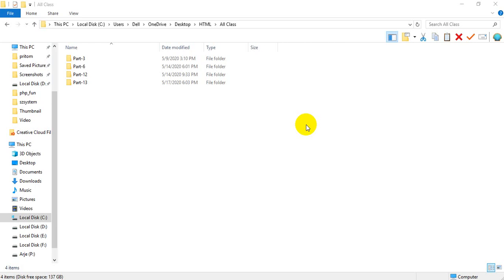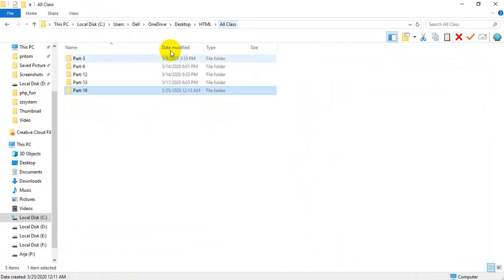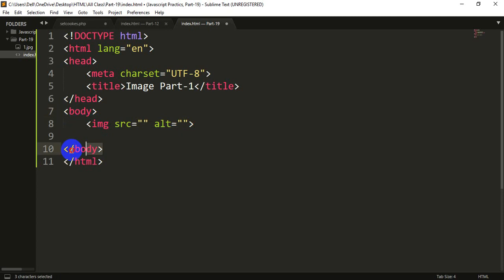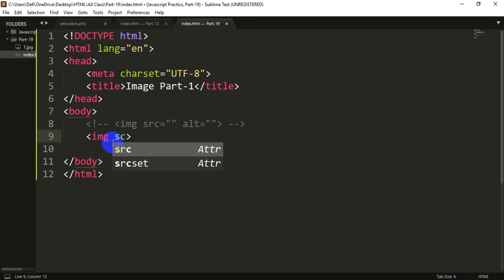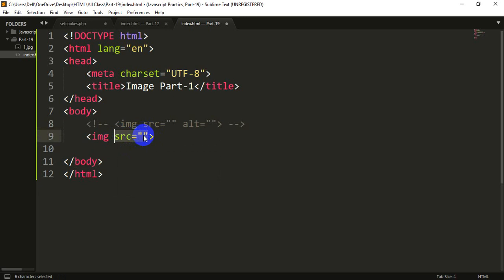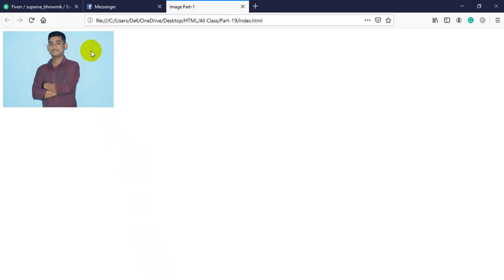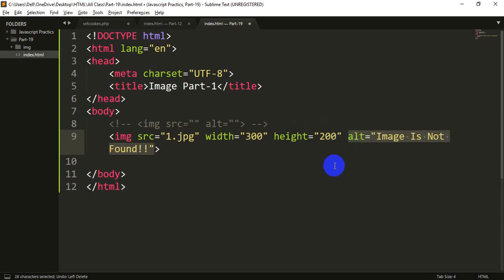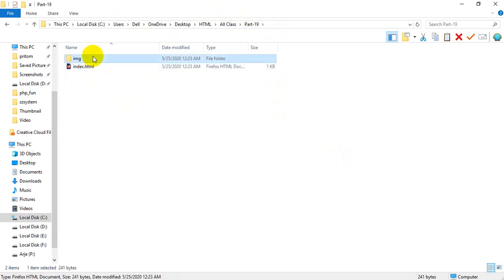HTML Bangla Tutorial (Part-19) | Image Part 1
Today Our Topic Is Image In HTML.

HTML Bangla Tutorial Image Part One.
In this video, I will try to clear this topic perfectly. I hope, everyone can easily understand and enjoy this.